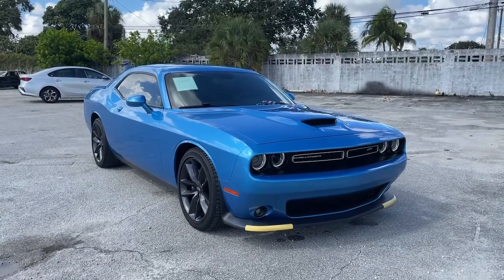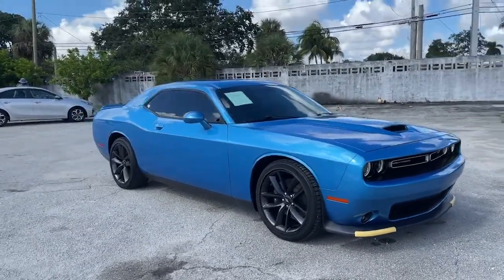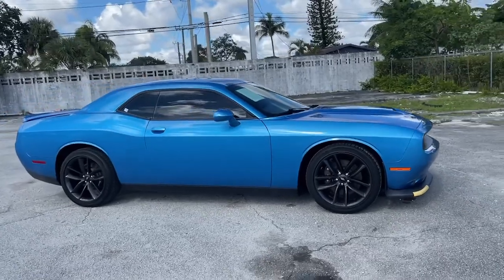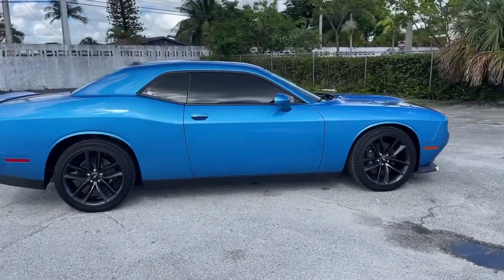2019 Dodge Challenger Hollywood, Fort Lauderdale, Hialeah, Boca Raton, Palm Beach, FL T1375300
B5 Blue Pearlcoat Used 2019 Dodge Challenger available in Hollywood, Florida at Toyota of Hollywood. Servicing the Fort Lauderdale, Hialeah, Boca Raton, Palm Beach, FL area.

1841 N State Rd 7